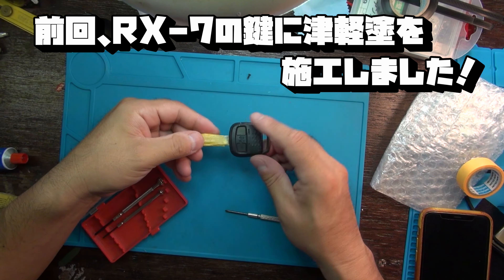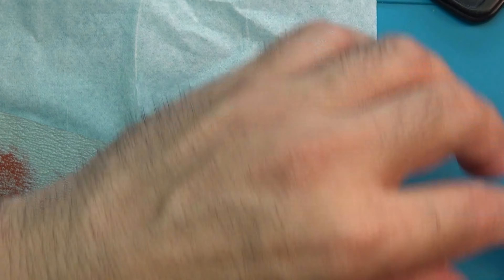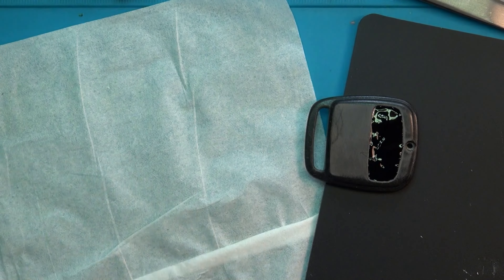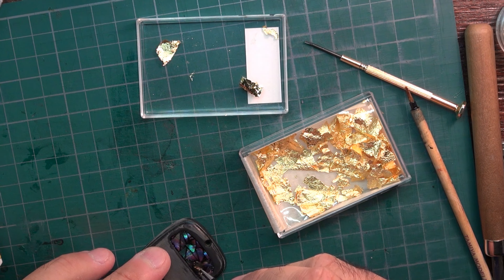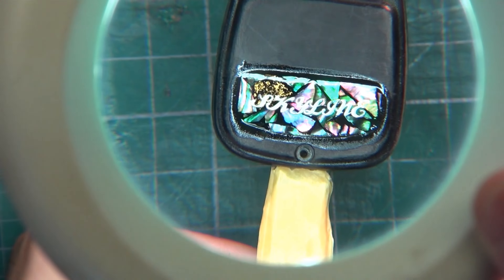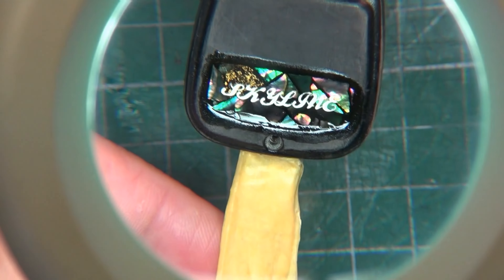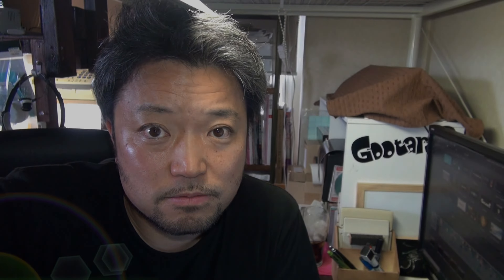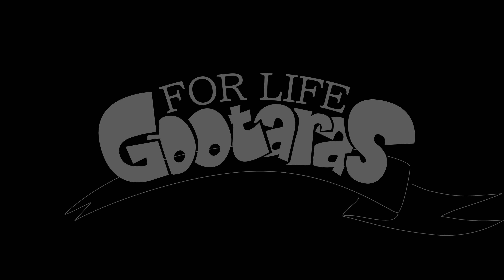ER34 ダサい鍵をどうにかしたい！鍵を加工する！第1段！スカイラインを復活させる！ 廃車シリーズVOL15！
廃車シリーズ！VOL15!
スカイライン　ER34を復活プロジェクト！
今回はダサい鍵をどうにかしたい…
GT-Rとの格差をここにも感じる鍵…
こいつをかっこよくしたい！
なので、やっていこう！
素人のカスタム動画です！
修理も素人です・・・探り探り・・・

字幕編集してあります。字幕でもお楽しみください

欲しいものリスト！こんなの欲しいっす！

ご意見やご感想、Twitterにメッセージください。

こちらもよろしくお願いします